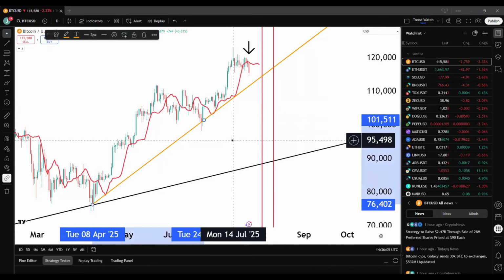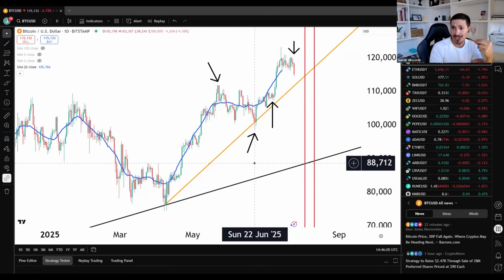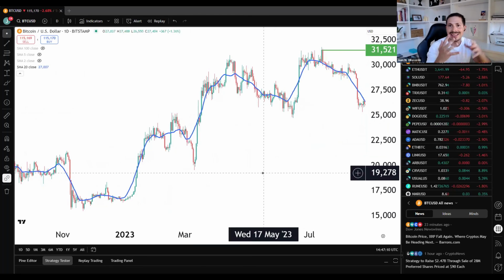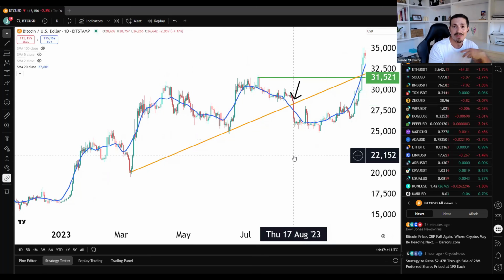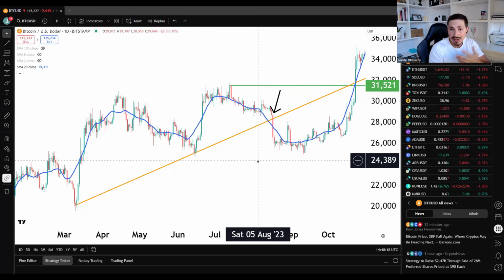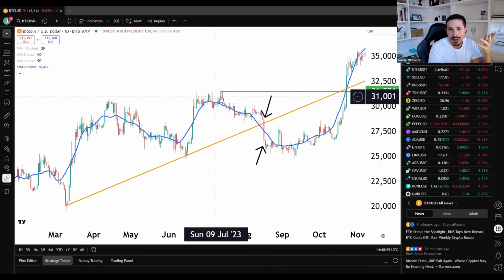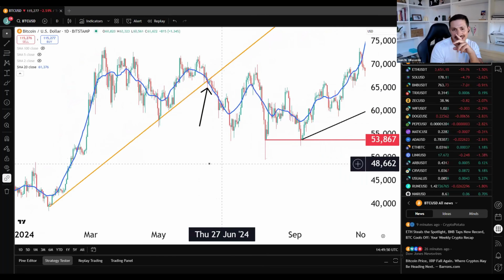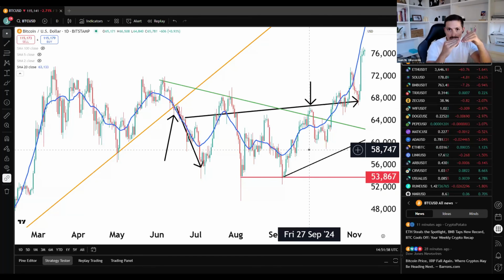The importance of Bitcoin's 80-day cycle VTL | Cycles 101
Too few people are paying attention to this. See why understanding the power of the 80-day cycle VTL can set you apart from the pack.

This is an excerpt from Market Cycle Secrets AMA #12.

To get full access to AMAs, join Juan's Discord: juanvilla2657

Follow Juan on X for the latest updates: @JMVTrader